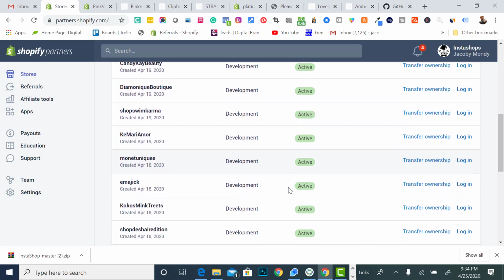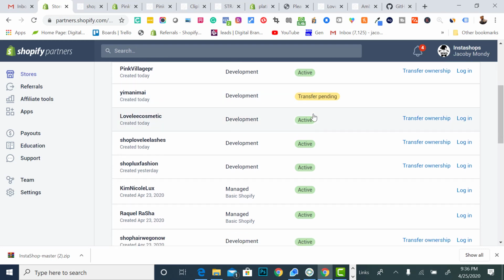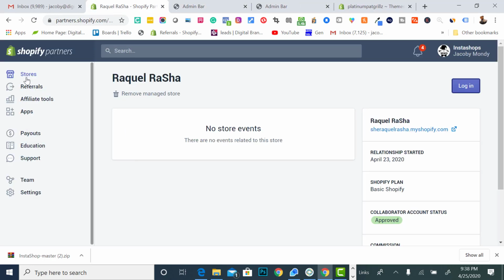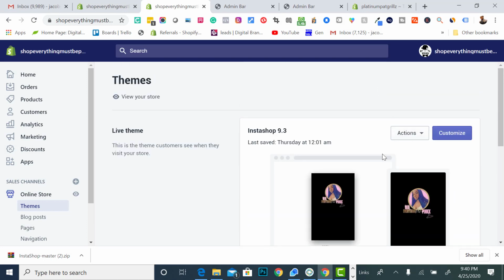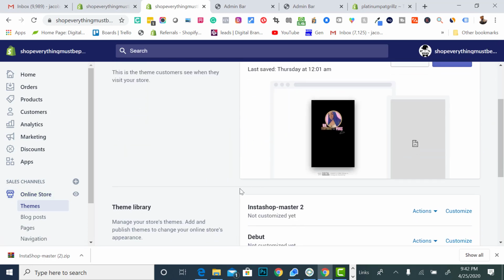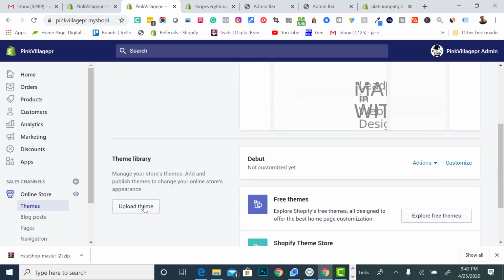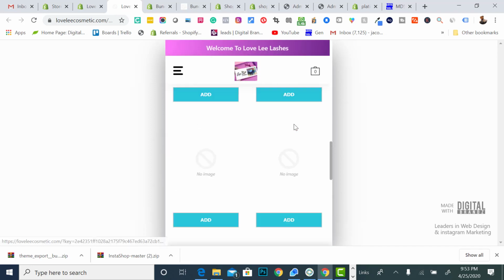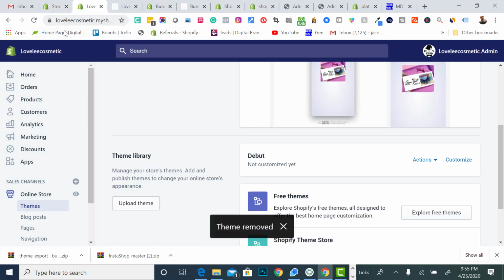HOW TO: Update Json Data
This video will teach you how to implement code into those sites that already have code applied. It is IMPORTANT to NOT drop the code into these two stores: Koolestuniversityever and J Sculpt Fitness. You will COMPLETELY ruin the stores if the code is dropped within this store.
Drop code in all stores from the four pages stopping at primefitness excluding Koolestuniversityever and J Sculpt Fitness.
There is a code error underneath each product stating 'Liquid error (sections/fotpo.liquid line 13):divided by 0'. This needs to be removed from every store! This video will teach you how to do so.